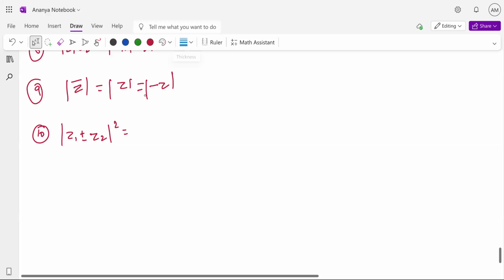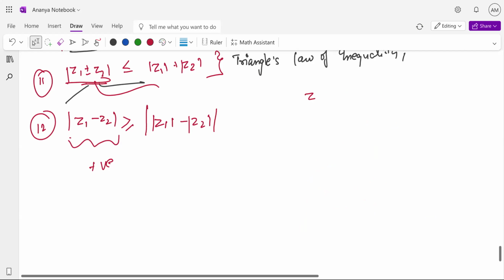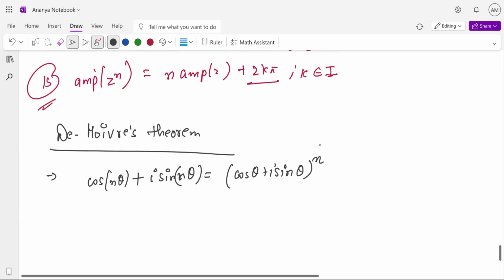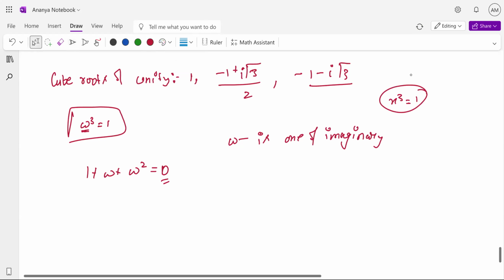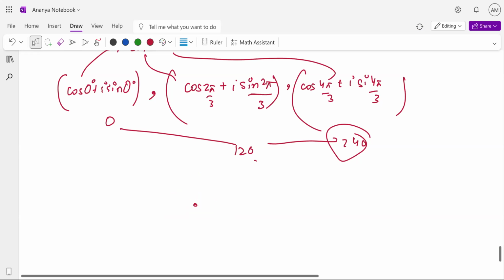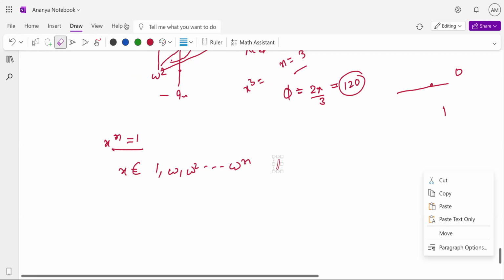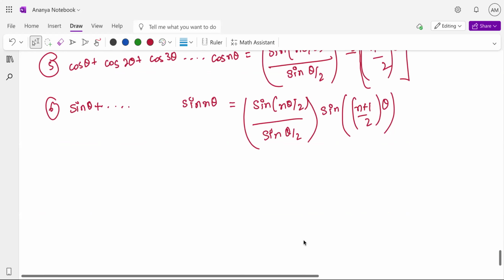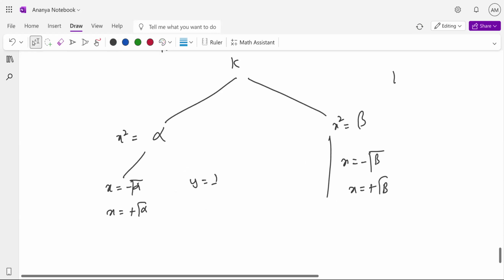Complex numbers-L2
Courses available:
1) *Pre foundation: grade 3 to 5
2) *Foundation: grade 6 to 10
3) *JEE & NEET: grade 11,12 & 12 passed out

Other courses :
1) Vedic math
2) Mental ability
3) Abacus
4) Coding classes
5) Personality development and Public speaking
6) Social Studies
7) Handwriting improvement

Key highlights:
1. Interactive Learning
2. ⁠Expert Instructors
3. ⁠Weekly test and performance analysis
4. ⁠Remedial classes for weak students
5. ⁠Access to Resources
6. ⁠Real Exam Simulation
7. ⁠Extra Classes and Special Care
8. ⁠Instant Feedback
9. Self-Paced Learning and many more...